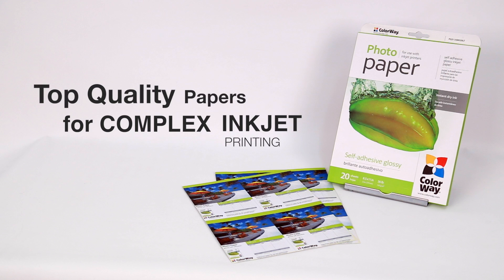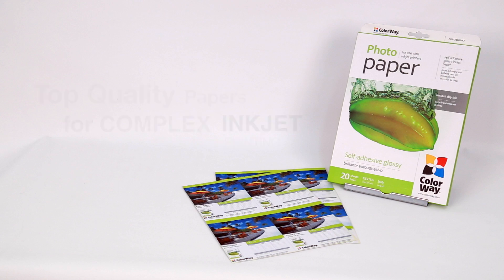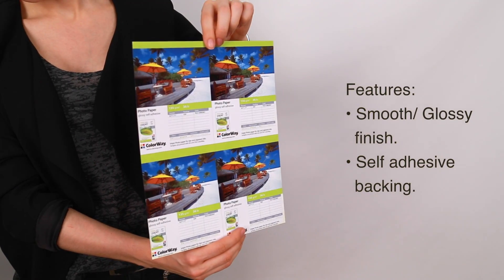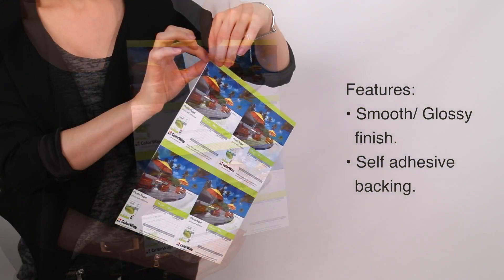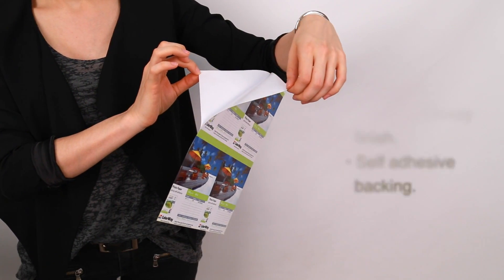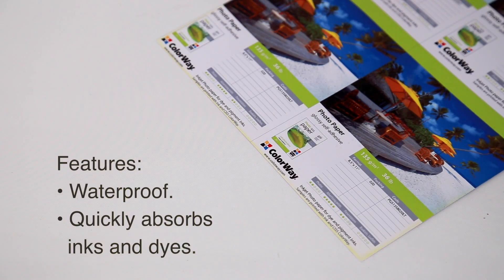Self-Adhesive Glossy Photo paper ColorWay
ColorWay self-adhesive glossy paper for inkjet printing. Adhesive backing for attaching to flat surfaces. Paper has smooth, glossy and water-proof surface. It quickly absorbs dye inks. Prints using bright, saturated colors and various different tints.